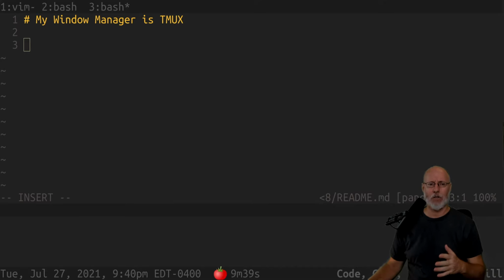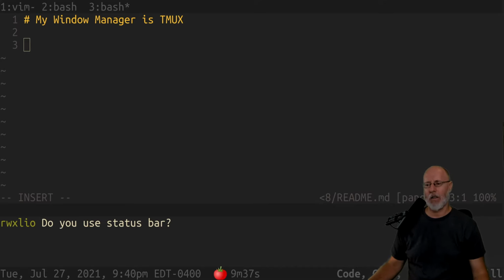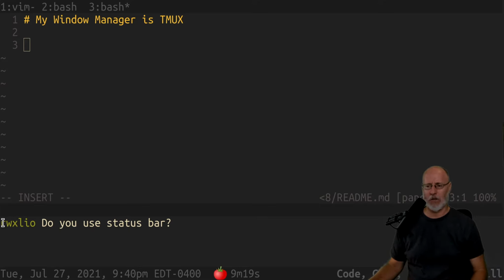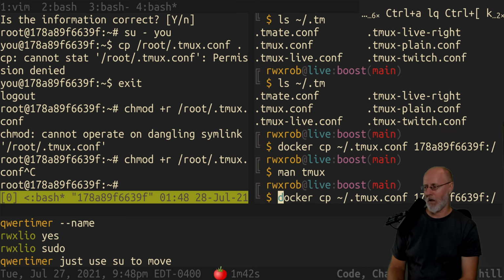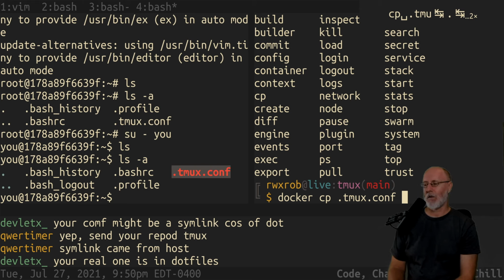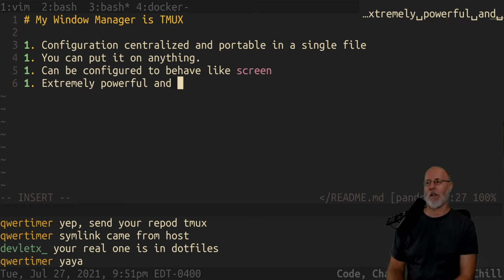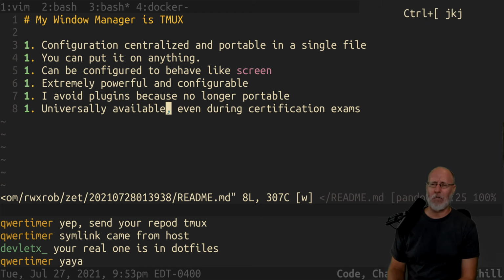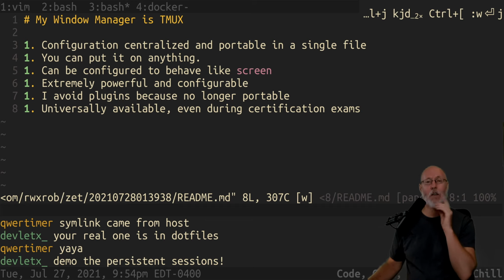My Window Manager is TMUX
1.  Configuration centralized and portable in a single file
2.  You can put it on anything.
3.  Can be configured to behave like screen
4.  Extremely powerful and configurable
5.  I avoid plugins because no longer portable
6.  Universally available, even during certification exams
7.  Maintain persistent session after disconnecting
8.  Share session with one or more in real-time